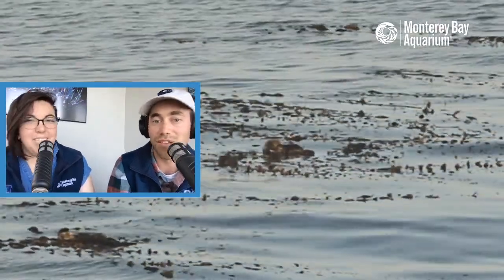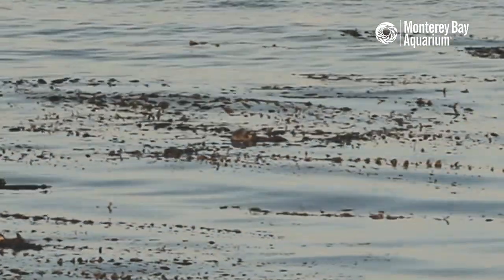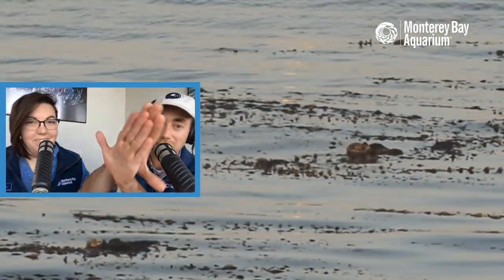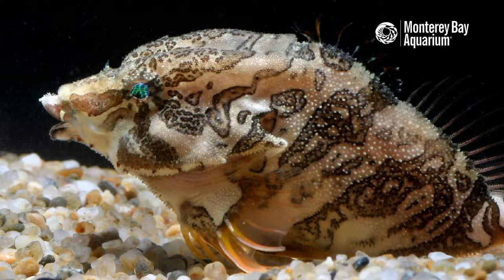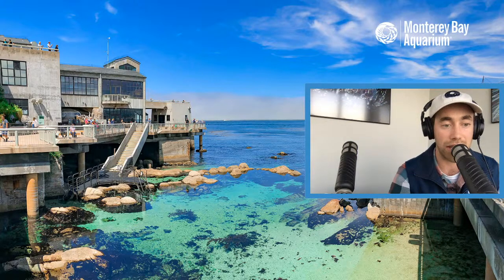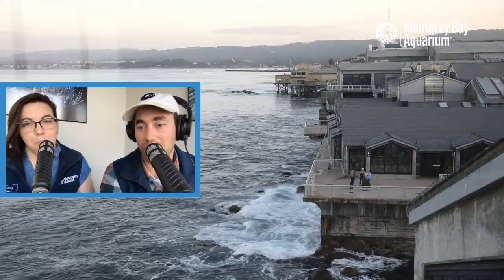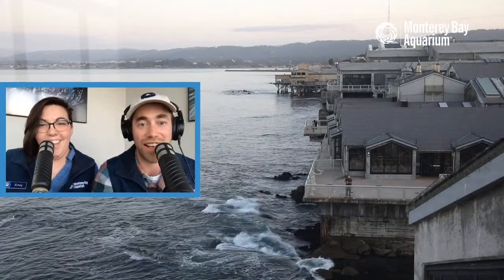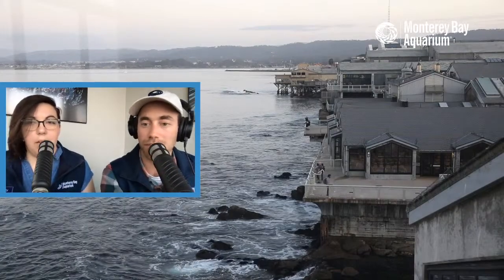Wrapping up the week with some sea otters wrapped in kelp! | Live From Monterey Bay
Join Emily and Patrick on the social media team for a hang out with some wild sea otters in Monterey Bay, just off the back deck of the Aquarium!